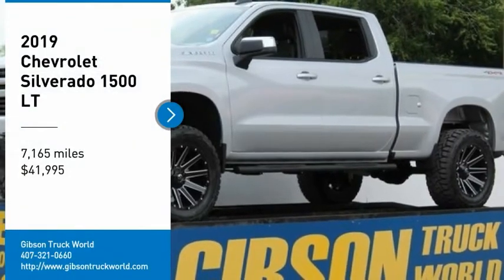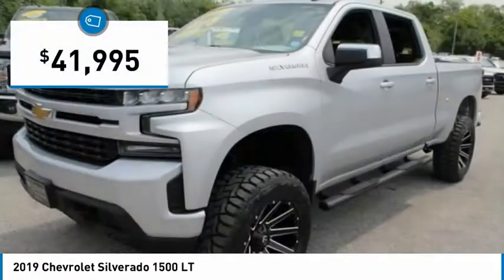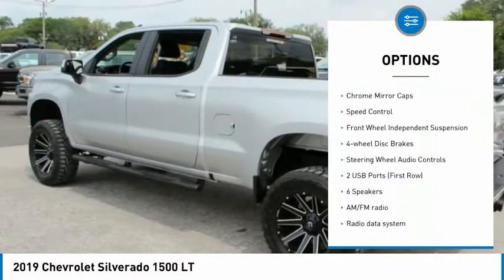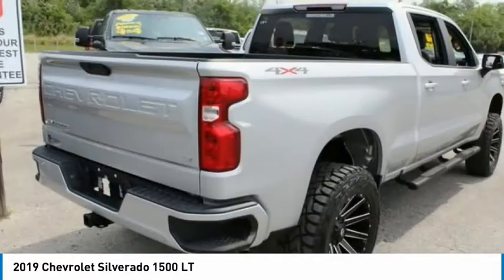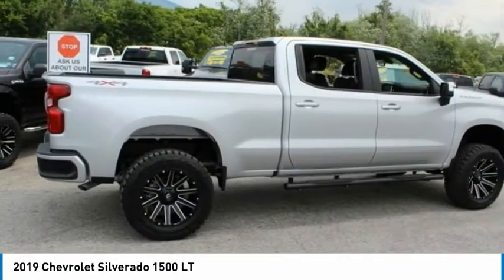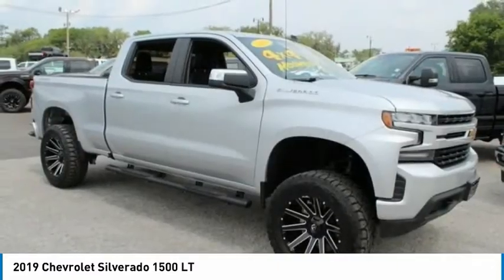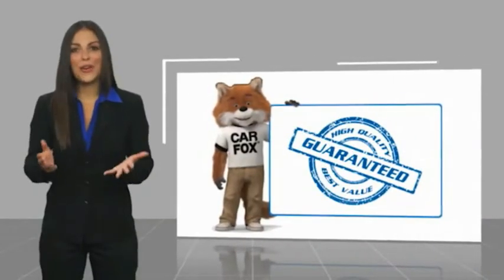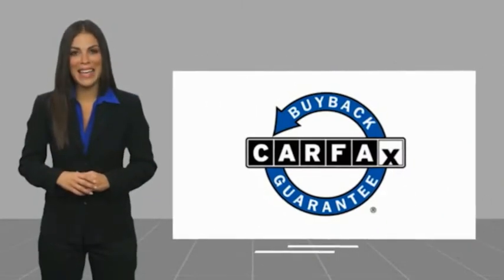2019 Chevrolet Silverado 1500 Sanford FL 43421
2019 Chevrolet Silverado 1500 LT - $41995

4x4 New 6inch Lift Factory Warranty, $7,000 Brand New 6inch Lift with 35inch tires and 20inch wheels with upgraded heated power leather seating, $245 backup camera, 15-day exchange policy, towing package, keyless entry with alarm, tilt steering, cruise control, steering wheel controls. Factory Warranty good until 6/4/22 or 36k miles, Powertrain Warranty good until 6/4/24 or 60k miles. 2019 Chevrolet Silverado 1500 LT Leather Crew Cab New 6inch Lifted Monster 4x4. Do not make a $3K+ mistake, B4 you buy a used truck demand to see shop bills & have the truck inspected by a 3rd party!brSTILL UNDER FACTORY WARRANTYbrbrRepair Description: Total Invested =$6,788.77br10 Mile Road Test, 135 Point Inspection, Installed Lift Kit, Mount & Balanced 4 New Tires & New Wheels, Alignment, Installed Black Leather, Replaced Rear Pads, Turned Rotors, Replaced Air Filter & Wiper Blades, Replaced Cabin Air Filter, brBattery Condition Test : Good, Alternator Condition Test : GoodbrLabor time quoted by All Data Universal ShopKeybrbr*While every attempt has been made to ensure accuracy until service is completed, please be advised listing details, selling price and pictures are subject to change. We attempt to update this inventory on a regular basis. However, there can be a lag time between the sale of a vehicle and the update of inventory.*br